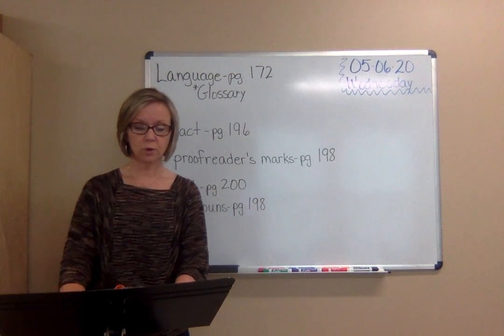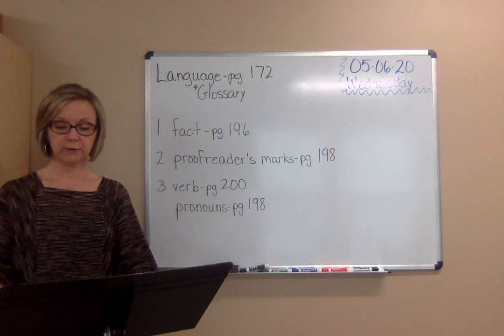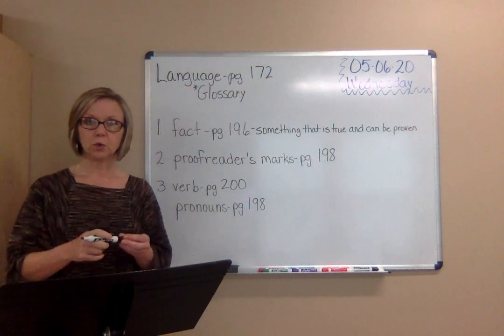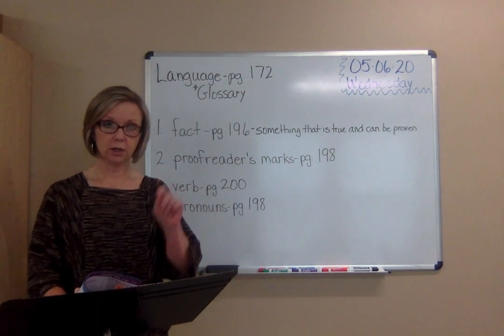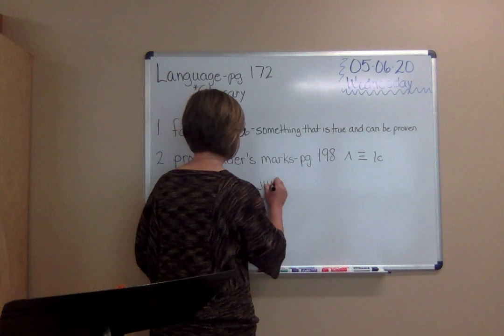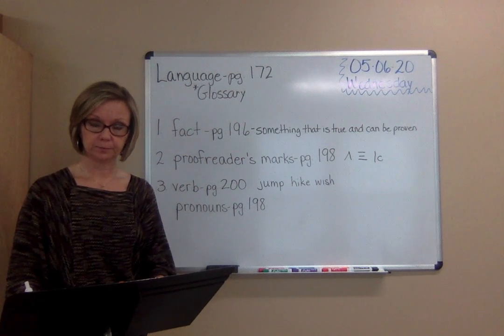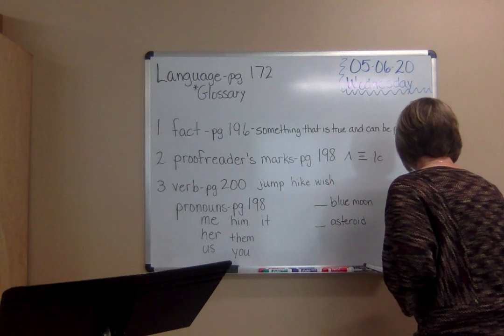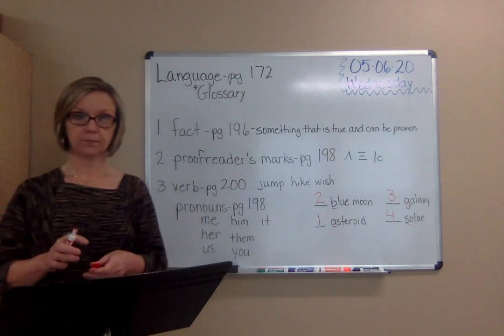050620_UP3_language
Glossary